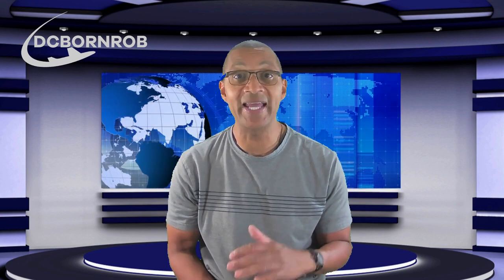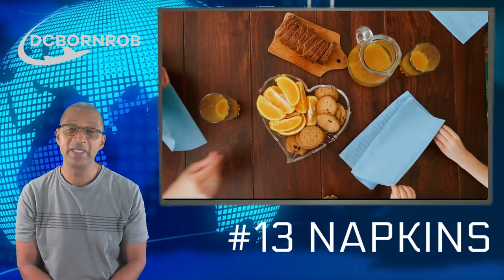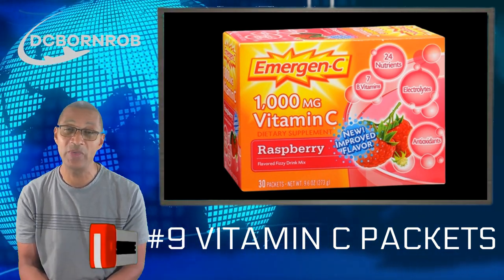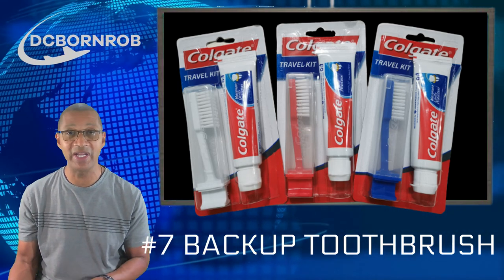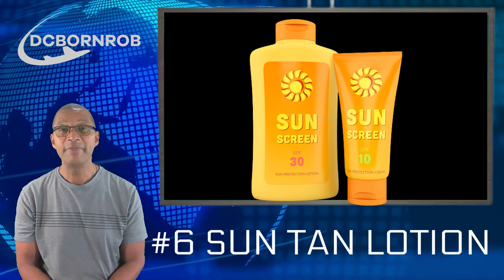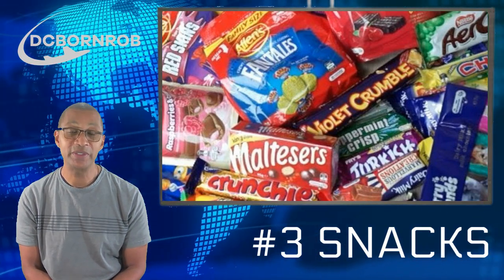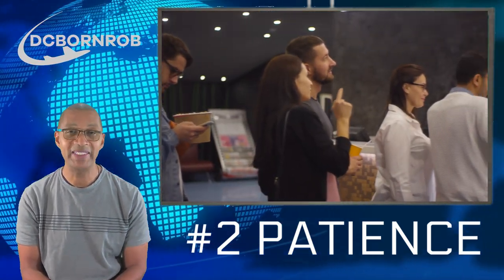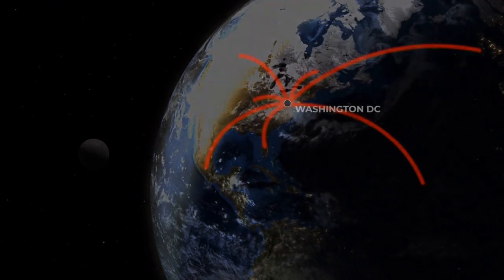Cuba Travel Is Possible For Americans - Cuba Travel Tips & What To Pack For An Awesome Trip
Cuba Travel Is Possible For Americans - Cuba Travel Tips & What To Pack For Cuba. This video is about what to pack when you go to Cuba. These items will help you have a more comfortable when visiting Cuba. This video and others to come will address a few Cuba travel tips. I know I went  with research, but it wasn't complete. I had no idea I was going to run into certain issues. But if you want to ask the question; can Americans travel to Cuba, the answer is YES. If you're planning on visiting Cuba 2022, I'll be going over more detailed information to make your transport and visit complete. So, when the question asked, is cuba open for tourism, the answer again, will be yes. To me it seamed to be more Europeans going than Americans. Very rarely will I see Americans there because I don't believe they know they can go. Havana was absolutely an experience. Havana, Trinidad and Varadero beach were all incredible experiences. But Havana Cuba, or should I say Old Havana, it was an experience that I think all Americans should have.

If you'd like to donate to either my channel or my charity, please use my PayPal Business link. It's on my channel page

I only use the WhatsApp number as a reference. It's not in the group.

Mi objetivo final es motivar a otros a viajar. Realmente creo que viajar cambia quién eres para mejor. Perspectivas diferentes; realidad diferente. Espero motivar y alentar a otros a obtener su pasaporte y explorar nuestro país y el resto del mundo.